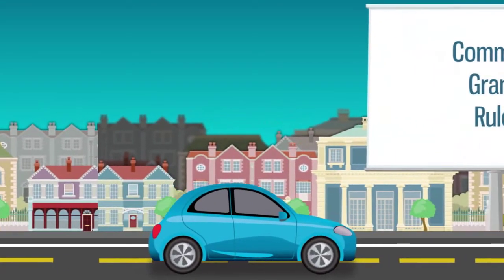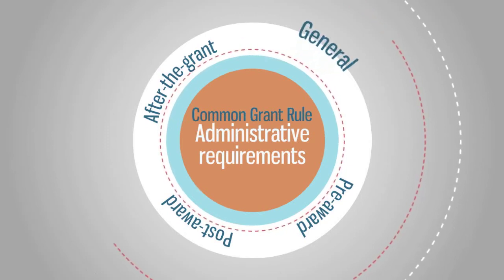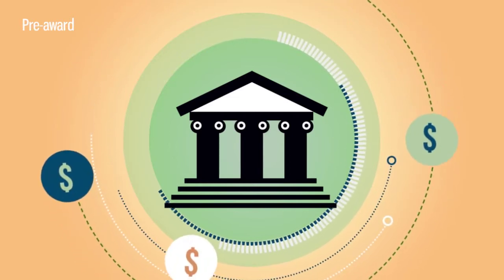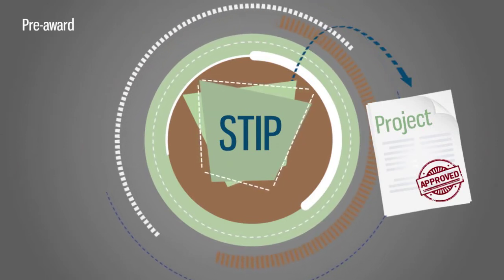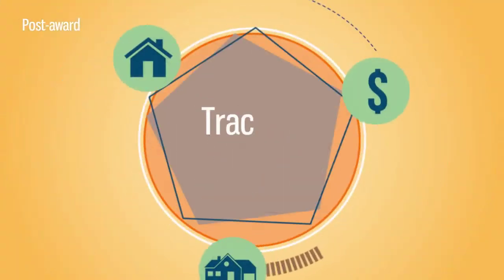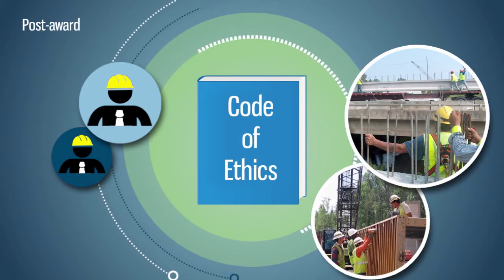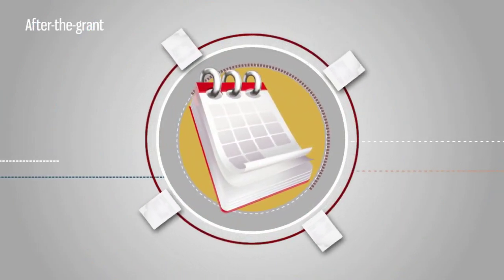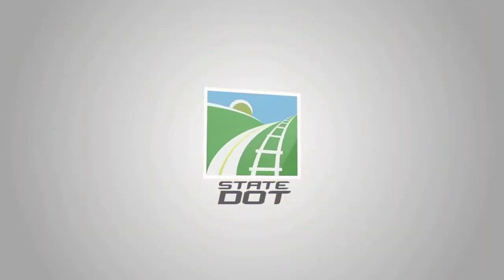Common Grant Rule